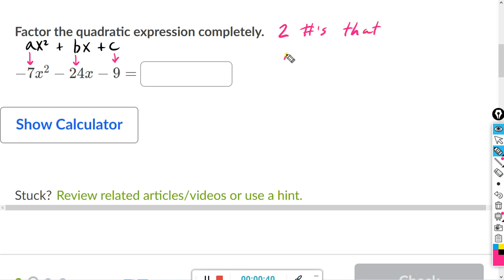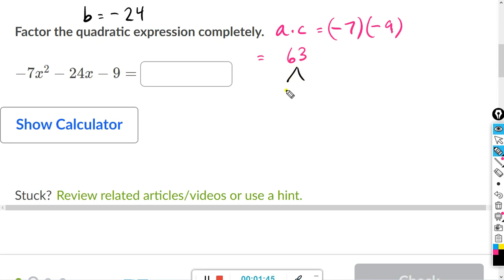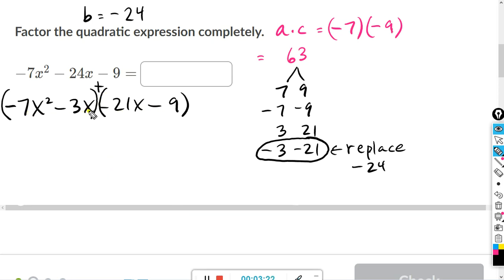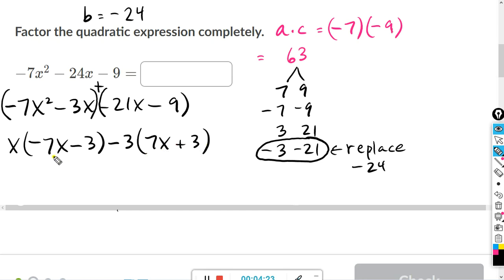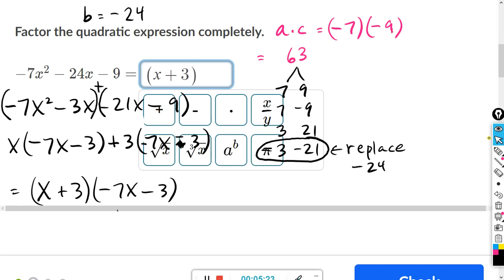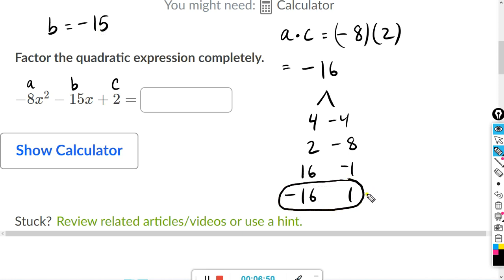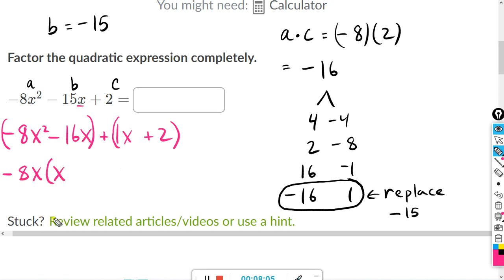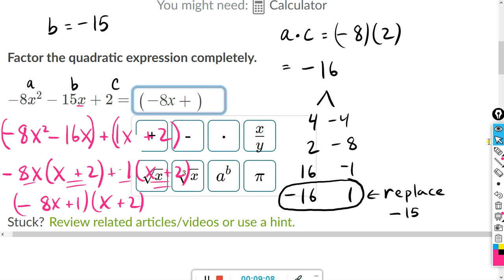Factor quadratics by grouping : Khan Academy